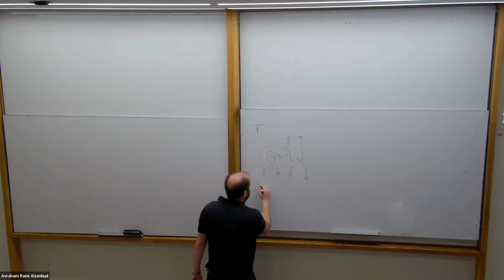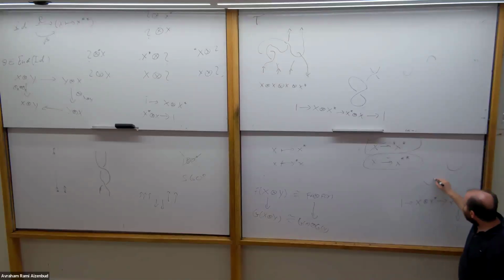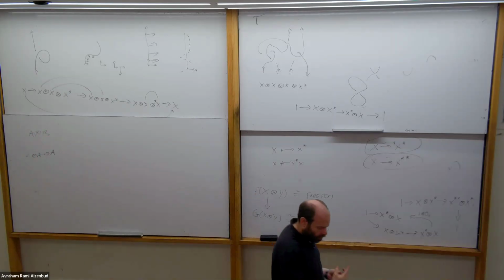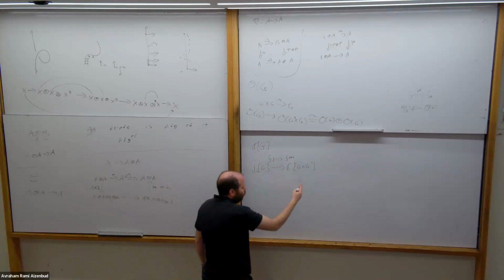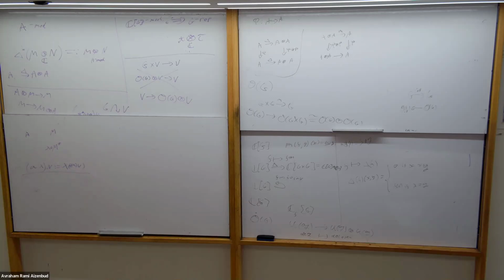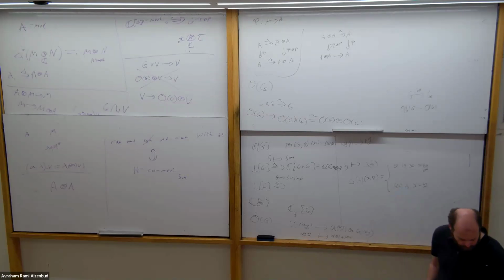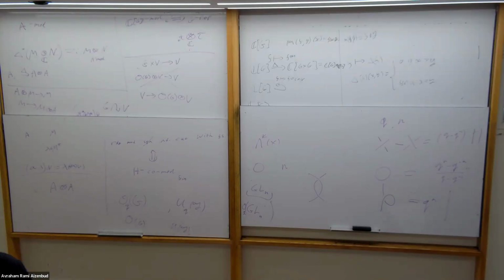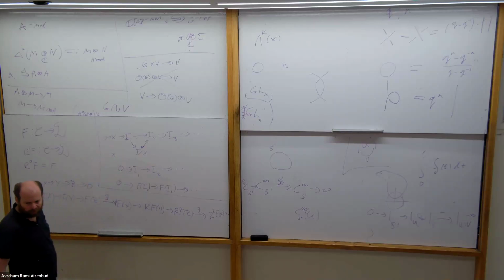Category Theory 5786 - Lecture11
Some of the lectures contain mistakes. Those that I am aware of are corrected in the subsequent lectures. I would be happy to hear any remarks.